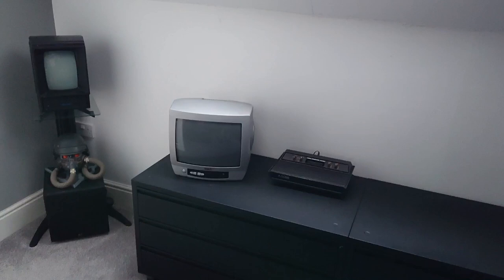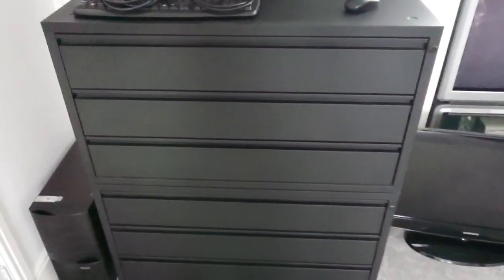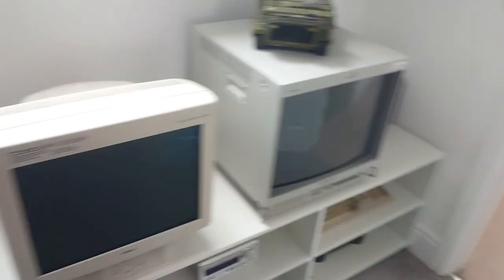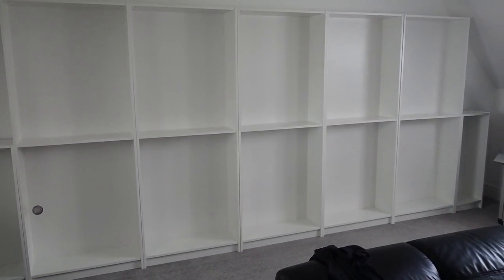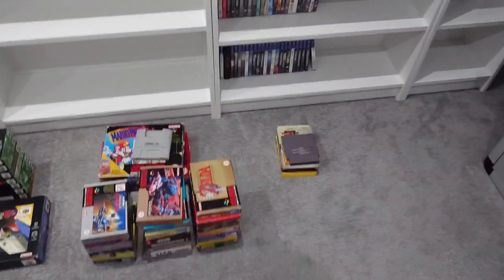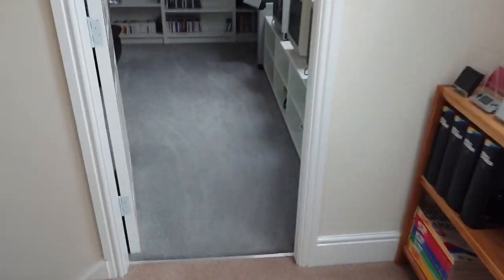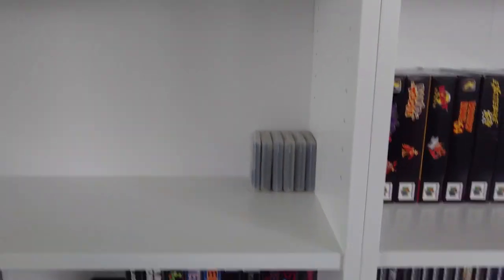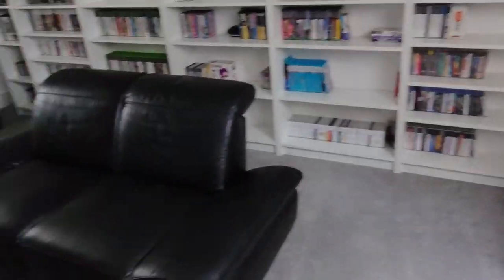Upgrade to both Games Rooms. 16.08.18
I’ve finally installed some Ikea Billy shelving into Games Room 2. Moved around AV units from the lads bedrooms into Games Room 1. Games Room 2 is now pretty much complete and looks great.